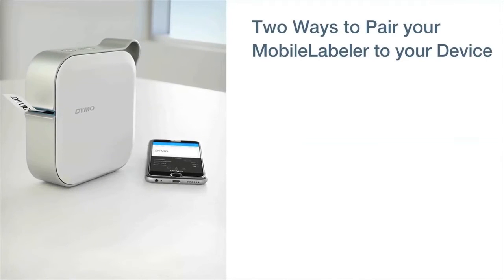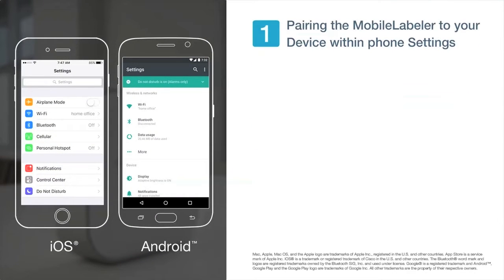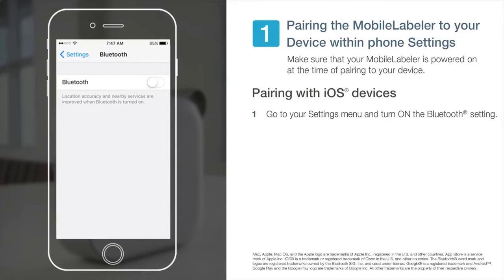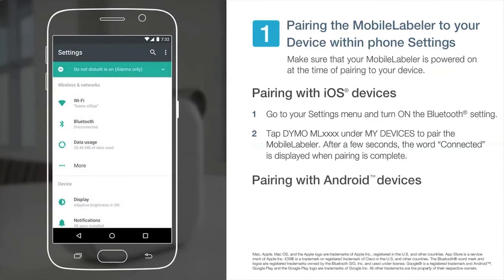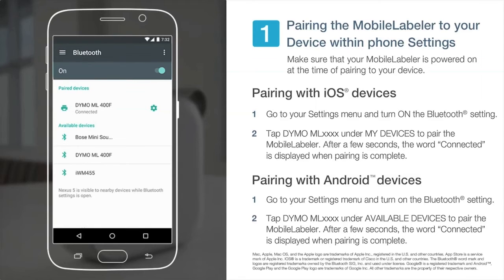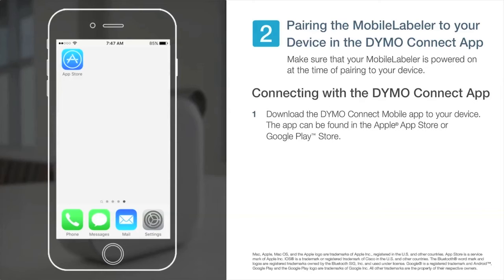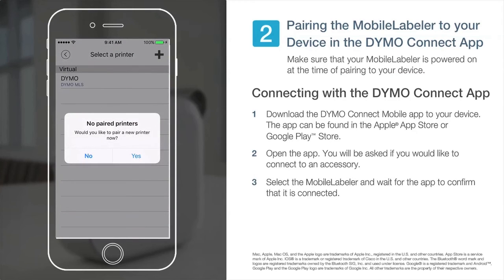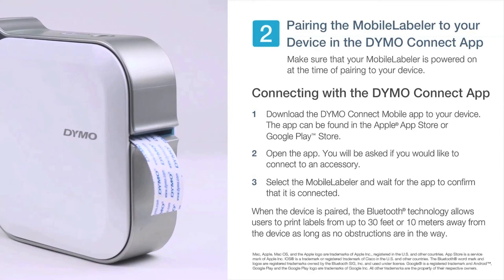MobileLabeler- Pair Your Device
A quick "How To" video to pair your device with the DYMO MobileLabeler.